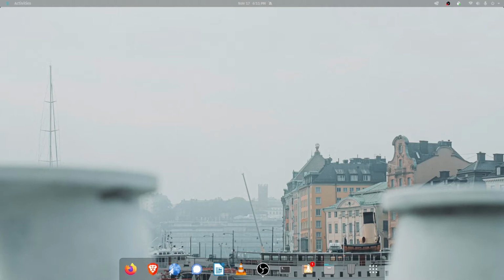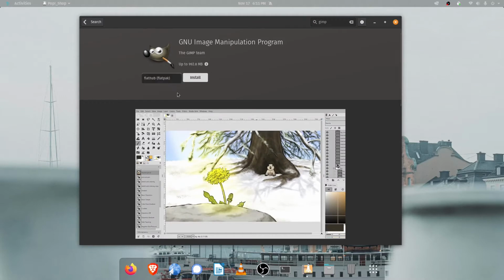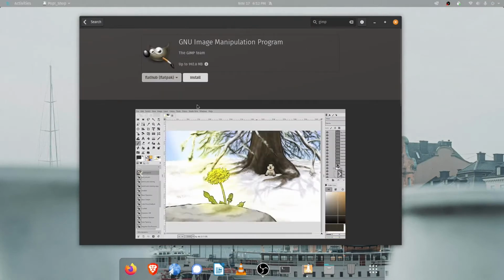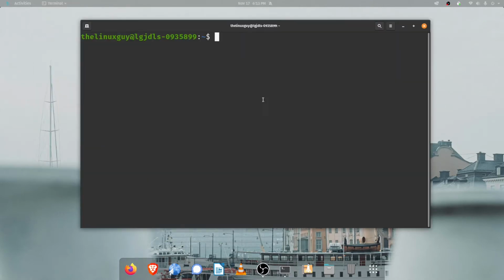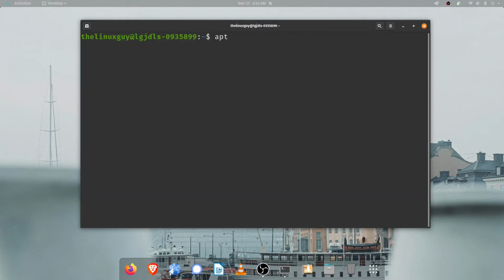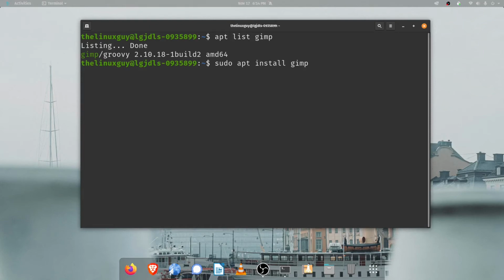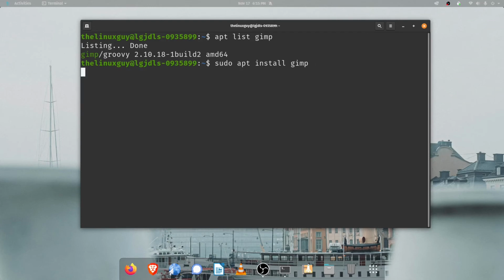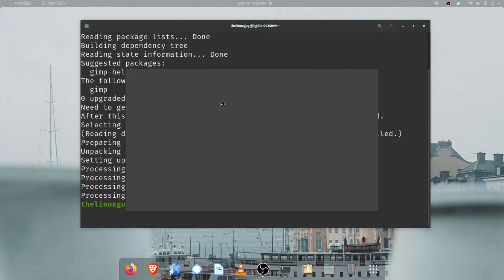Installing Software With apt (formerly apt-get)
This is another short video on some Linux basics.  I know some people might find this too basic but I promise you that there are people out there that could really use this talk.  I never received it decades ago when I started using Linux and it would have been very helpful and I would have learned much faster if I had known these things.

For the newbies, this is a good place to start getting more used to the command line.  Once you learn how to do one or two basic things, it is like math in that it expands from there and you’ll be finding yourself using it more and more as well as even preferring it sometimes!

Send us some BitCoin:
36q6uTUHNGZDkiDa99diENbhEzXJnZum6T